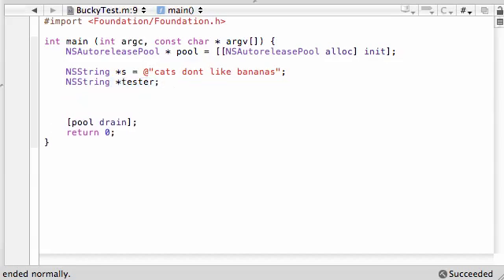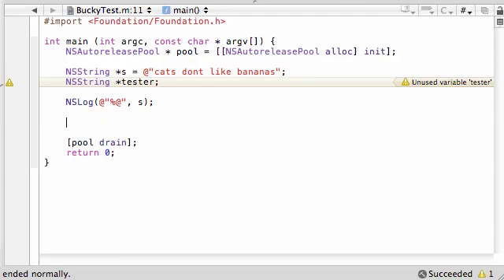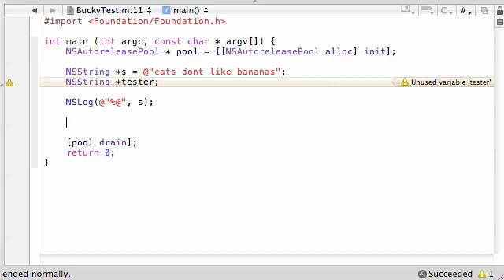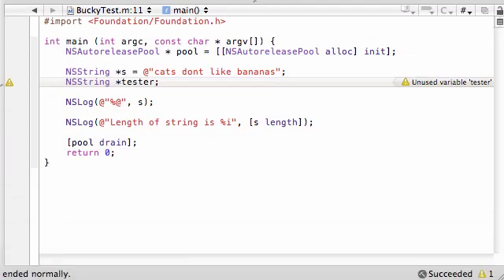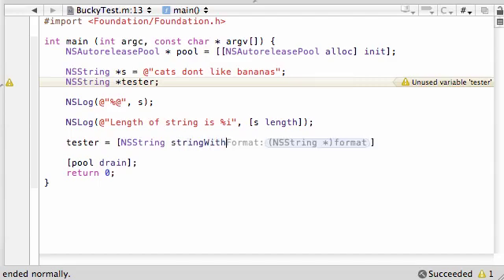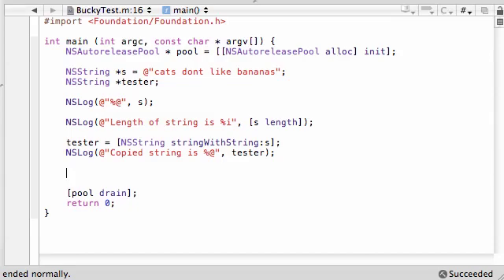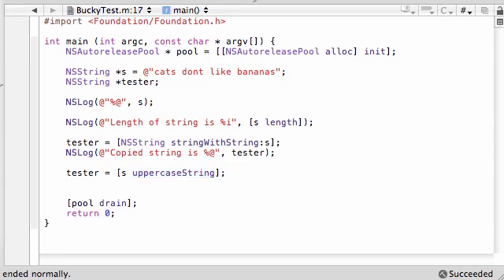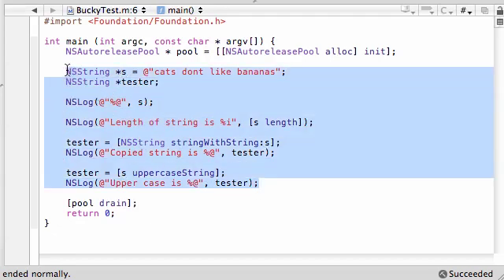Objective C Programming Tutorial - 53 - String Objects